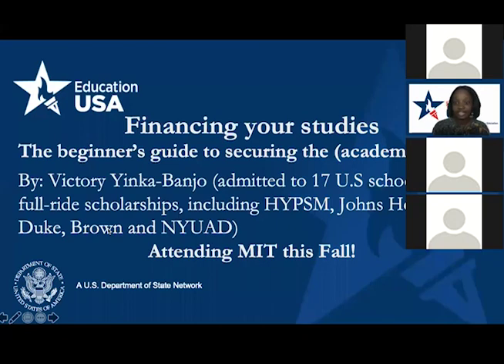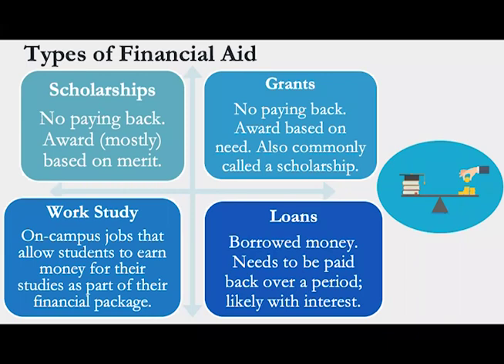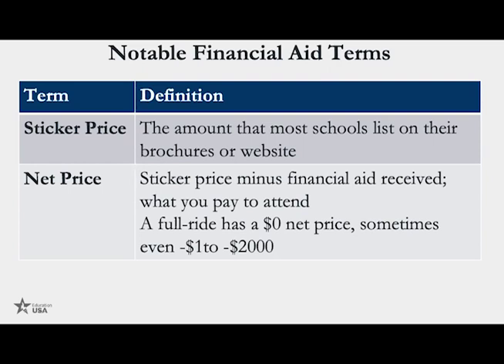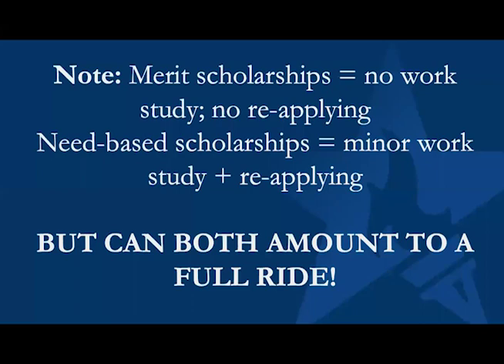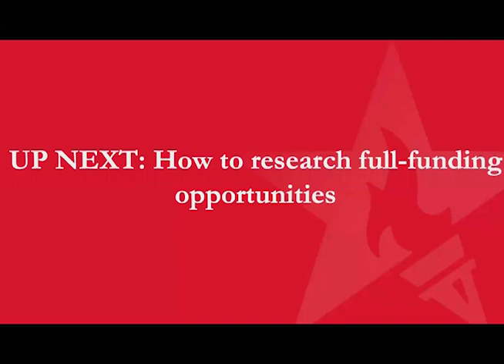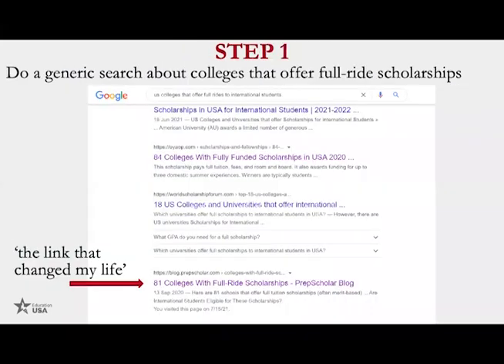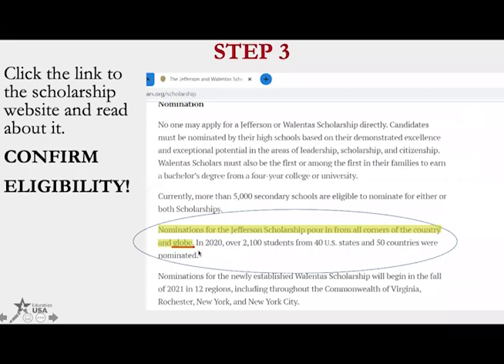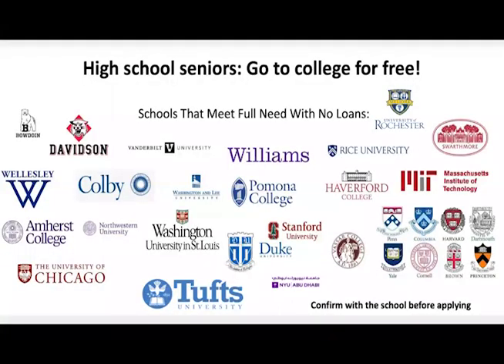Understanding scholarships in the US as an international UNDERGRADUATE student (+ a COLLEGE REVEAL!)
So, this may be my last video in a LONG while.

For those of you who are interested in scholarship opportunities in the US as aspiring undergraduate students, this video breaks down everything from important terminologies to a step-by-step walkthrough on how to find scholarships.

For Canada, unless you're asking about the Lester B. Pearson scholarship from the University of Toronto and the full merit scholarships at the University of British Columbia (like the Karen Mckellin International Leader of Tomorrow Award), I honestly don't have much to say in addition. You can watch my EducationUSA video for my brief opinion on Canadian scholarships but I sincerely applied to these two schools using my knowledge about US scholarships.

Note: There are some references in the video (like the Common App) that you may not understand but EducationUSA members did/do. My advice: Google it orrrr become an EdUSA member ;)

Also, this is a COLLEGE REVEAL video! Is it the one I chose?

For context: I was accepted to 17 schools in the US on full-ride scholarships and 2 in Canada (also on full rides). These included:
Harvard, Yale, Stanford, MIT, Princeton, Duke, Brown, Johns Hopkins, Colby, Williams, Tufts, University of Virginia, WashU in St Louis, NYU Abu Dhabi, University of Rochester, Washington and Lee, Xavier University of Louisiana (US schools)

The University of Toronto, University of British Columbia (Canadian Schools)

The total worth of all scholarships offered was about $5M.